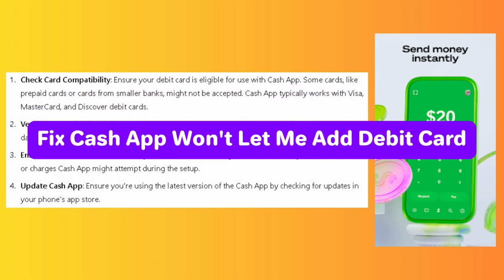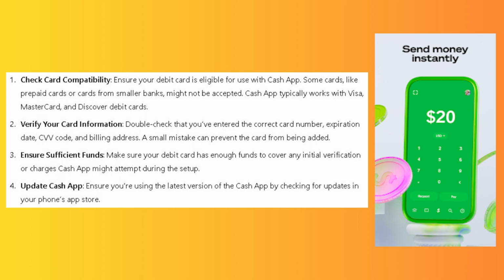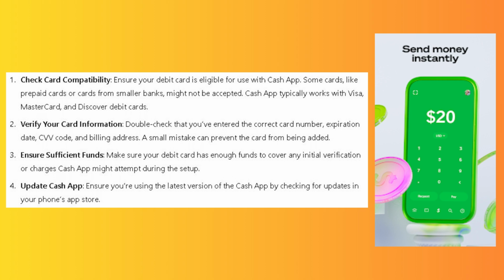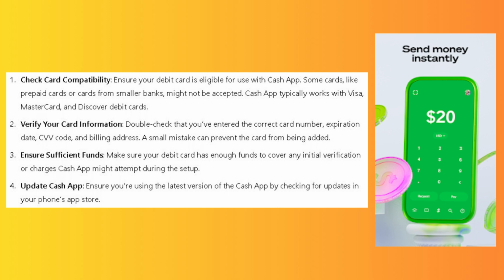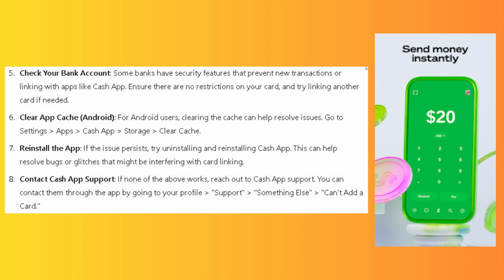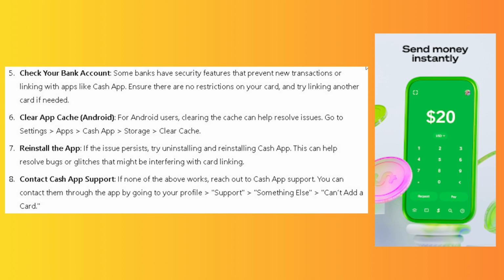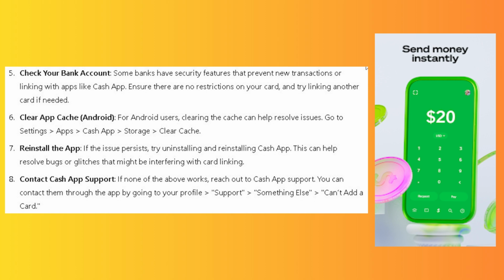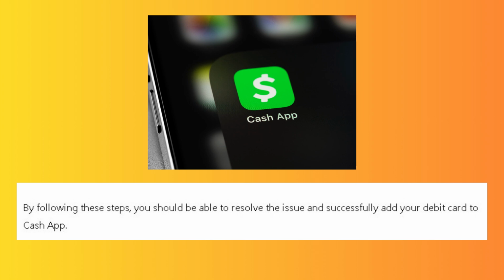NEW! How To Fix Cash App Won't Let Me Add Debit Card (FULL GUIDE) 2025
In this comprehensive guide I will show you how to fix cashapp will not let me add debit card in 2025! this tutorial will take you step by step on how to easily  fix cashapp will not let me add debit card